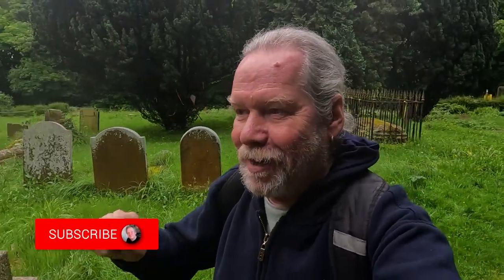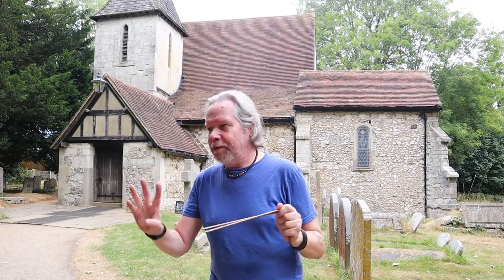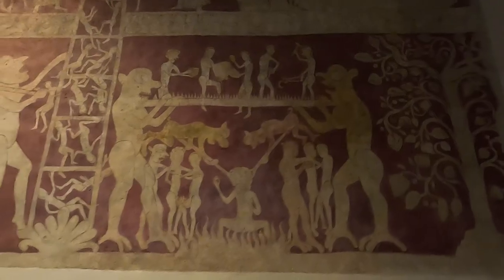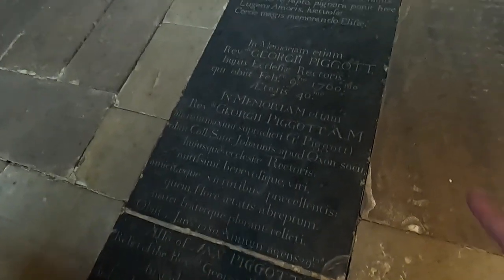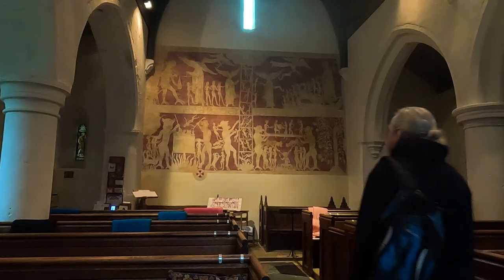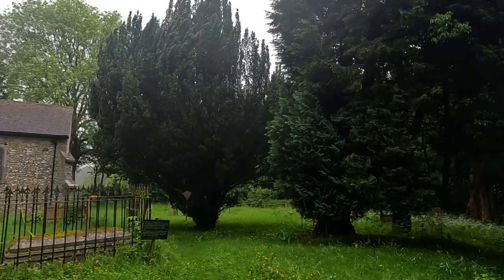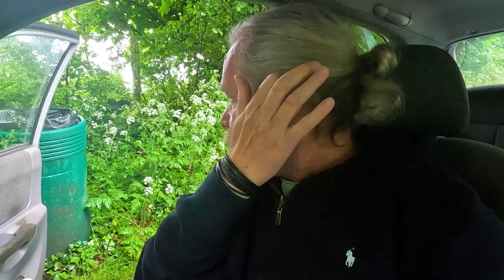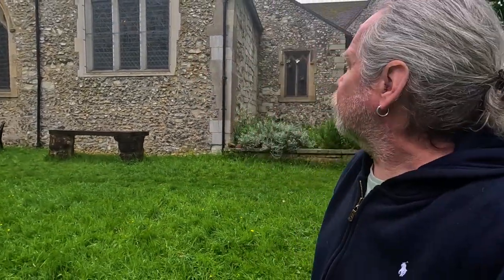DOWSING the Ancient CHALDON CHURCH!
I have once again returned to the Ancient Church of St Peter and St Paul’s in Chaldon in Surrey for a follow up to some Dowsing Field Work I did here in 2022 as well as thoughts on some Earth Energy and Ley Line Theories. There has been a Building on this Site since Saxon Times and is Famous for its Medieval ‘Doom Mural’ uncovered during Restoration Work in the 19th Century and been Described as ‘one of the most important Wall Paintings in England’. Lunch is back at The Harrow Inn nearby.

Recorded: Wednesday 22nd May 2024
EQUIPMENT:
Canon E0S M50
GoPro HERO11 Black:
GoPro HERO8 Black:
EDITING:
Adobe Premier CC 2024